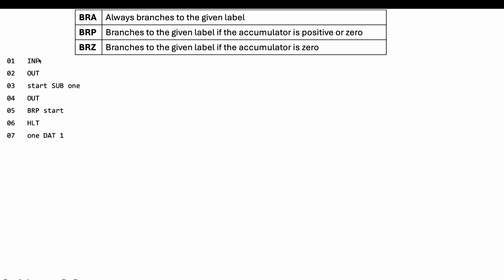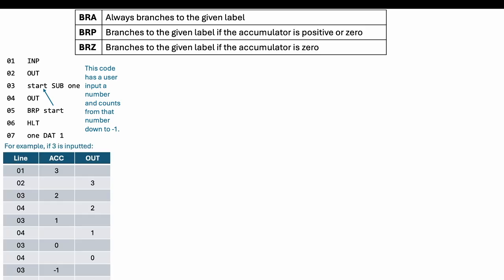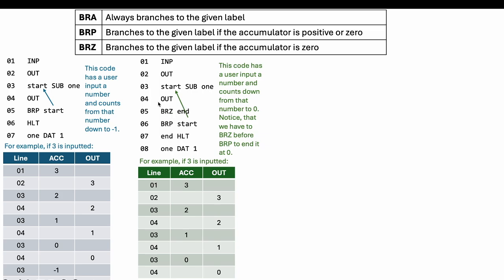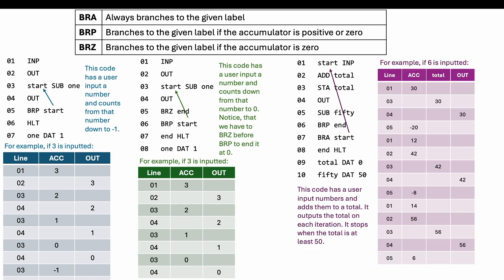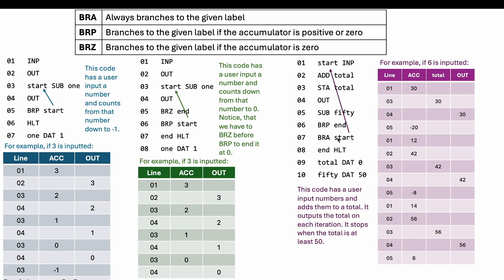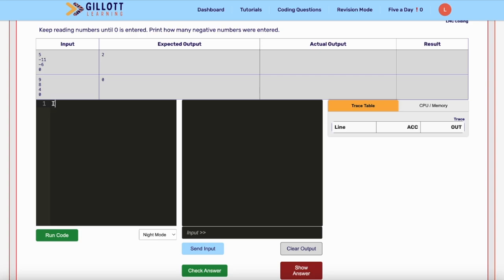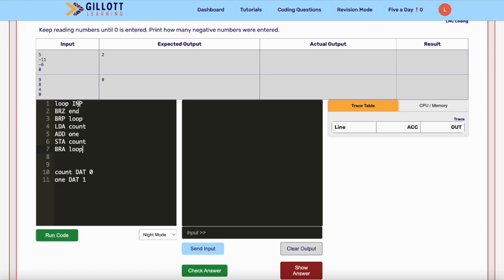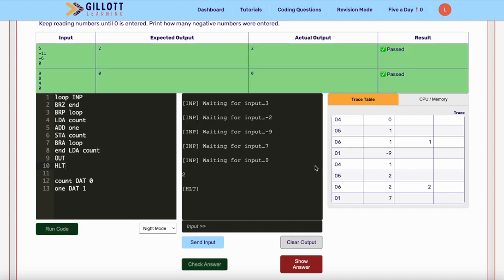13.5 Branches for Iteration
Video explaining the use of BRA, BRZ and BRP for iteration (loops)